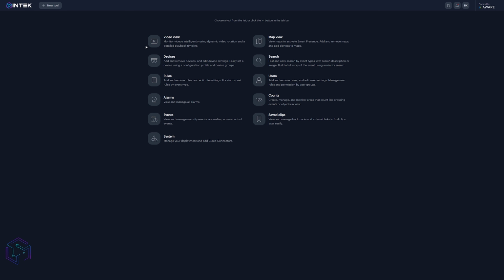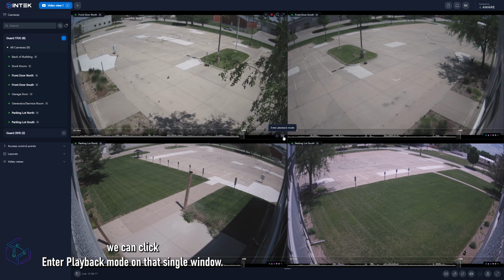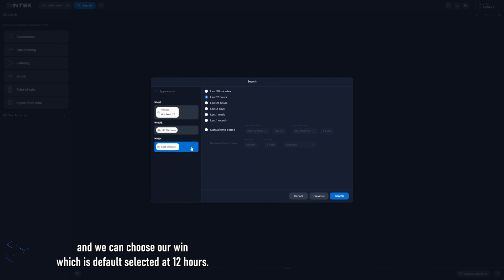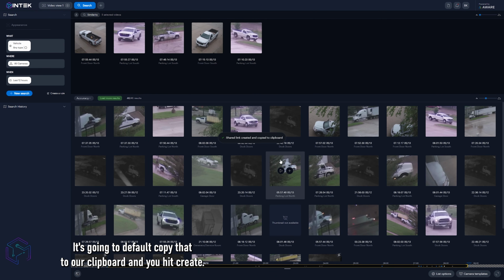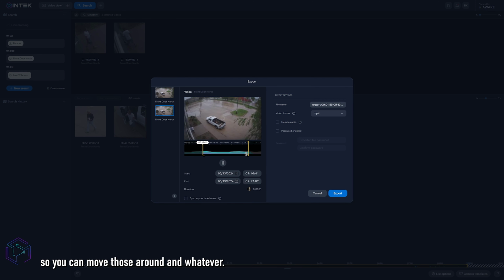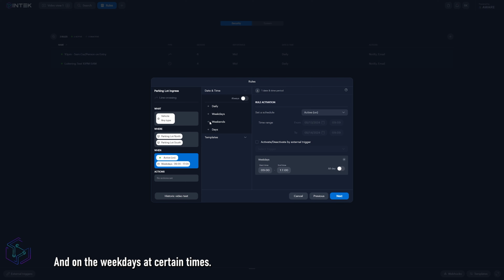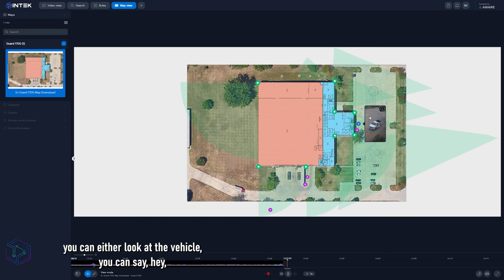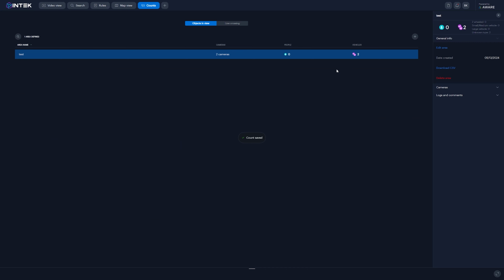INTEK's Demo of Avigion ALTA Video Security Platform